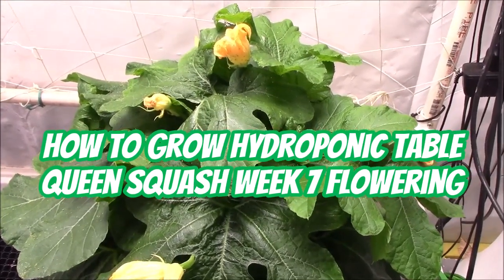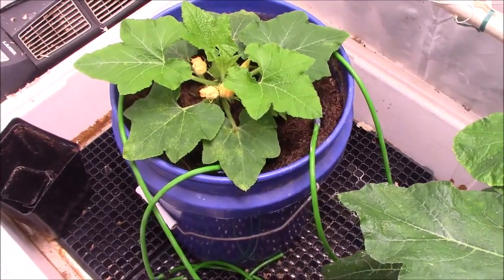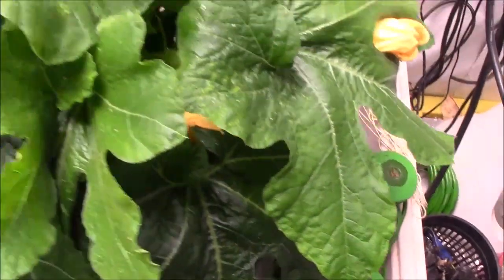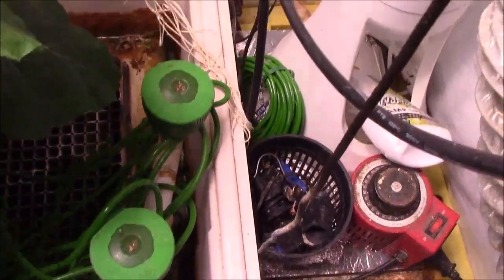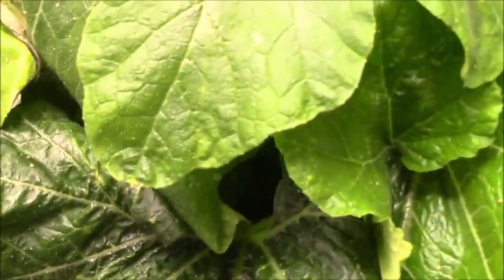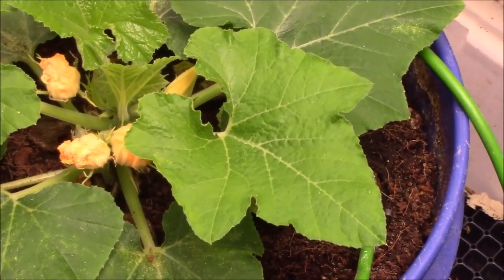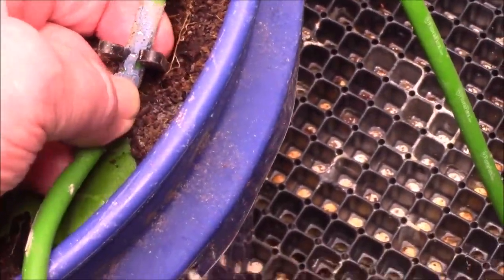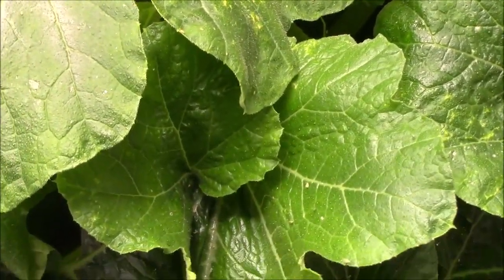How To Grow Hydroponic Table Queen Squash Week 7 Flowering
I am growing Table Queen Squash hydroponically from seed to harvest in this video series.
I am using coco coir which is a hydroponic grow medium. It is week 7 from germination with 2 plants one was just planted into my hydroponic system a week ago. Both plants are flowering.

Burpee Bush Table Queen Winter Squash Seeds 25 seeds